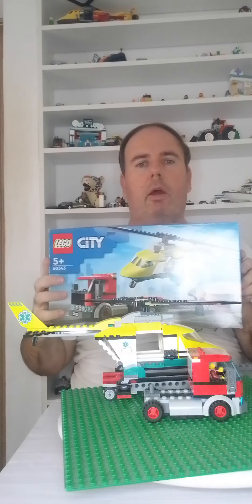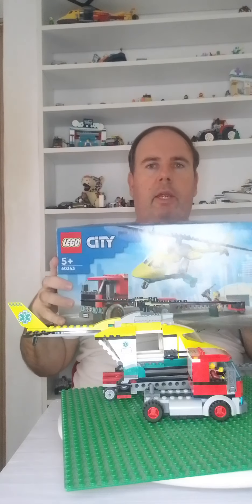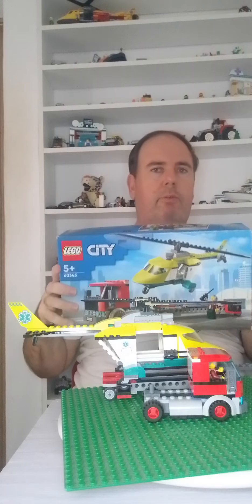LEGO REVIEW LEGO CITY RESCUE HELICOPTER TRANSPORT SET 60343 FROM 2023-2024